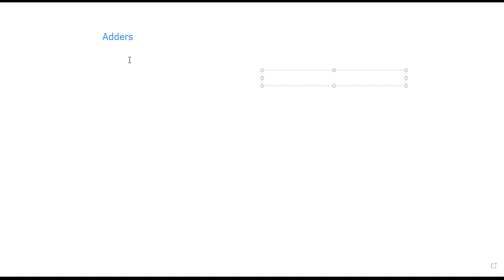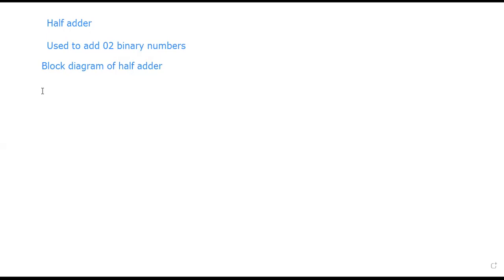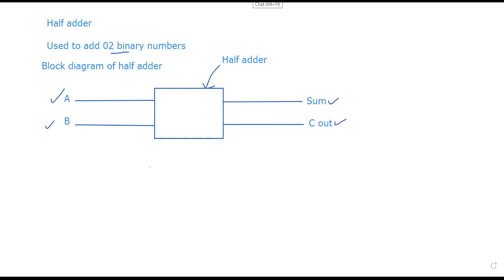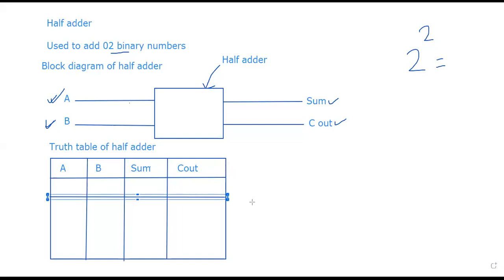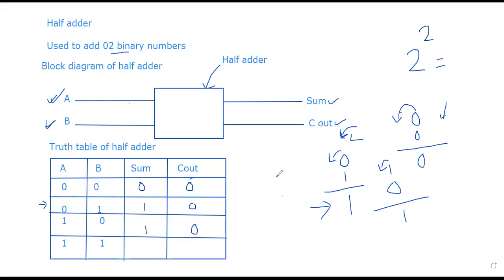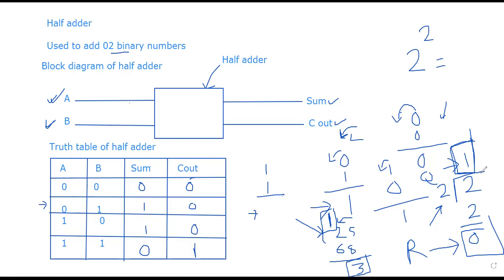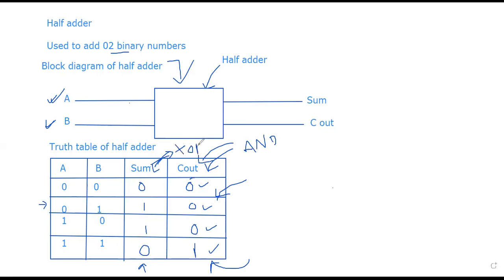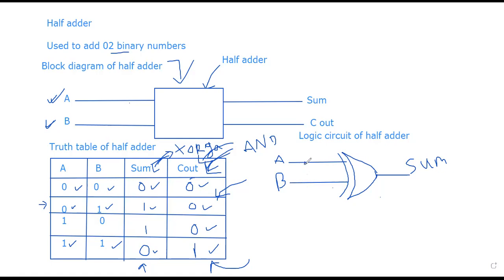A/L | ICT | Logic Gates | Adders | Half Adder | English medium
Welcome to our A/L ICT tutorial on Logic Gates and Adders! In this video, we explore the basics of digital circuits, focusing on the concept of Half Adders. This lesson is designed for English medium students and covers:

1)An introduction to fundamental logic gates: AND, OR, XOR, and their properties.
2)How these gates are used to construct Half Adders.
3)Detailed explanation of Half Adder circuits, including truth tables and logic equations.

This video is ideal for Advanced Level students preparing for their ICT exams or anyone interested in understanding the building blocks of digital electronics.